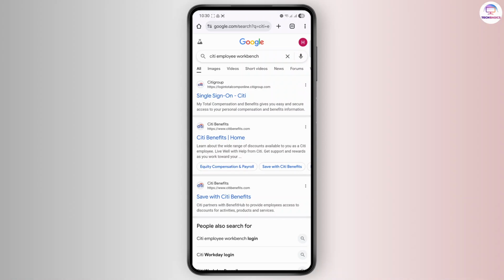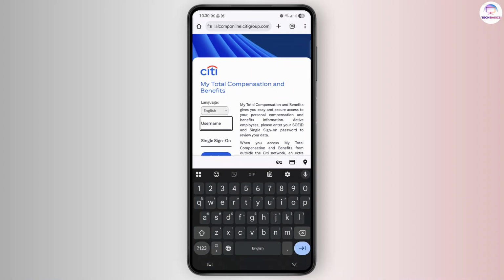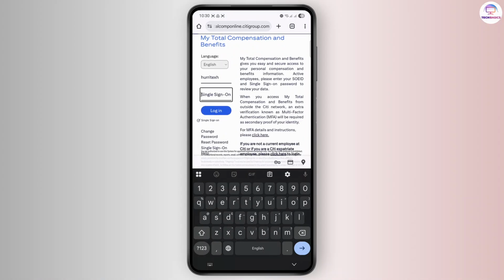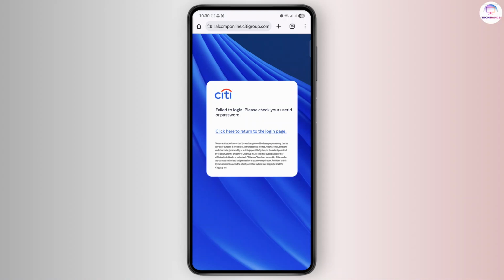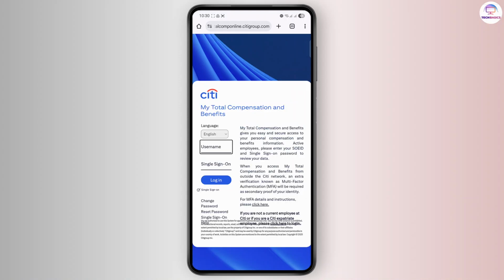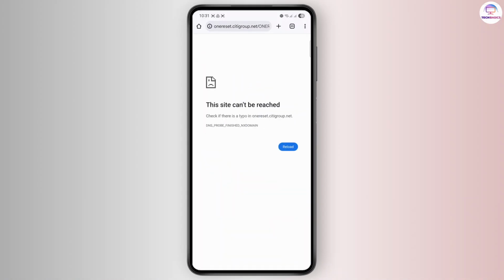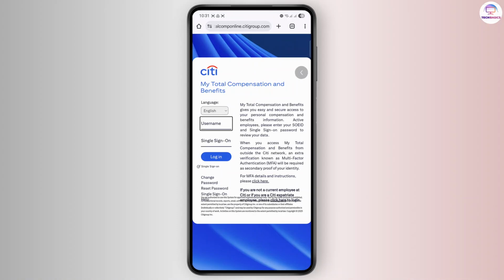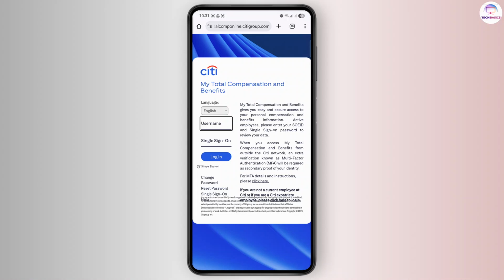How To Login Into Citi Employee Workbench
Want to access your employee account but not sure how to log in? This video will guide you through the steps to log in to the Citi Employee Workbench quickly and easily. Whether you're a new employee at Citi or having trouble signing in, this tutorial has you covered. Learn the exact steps to enter your credentials, access your dashboard, and resolve common login issues. Watch now to successfully log in to your Citi Employee Workbench account today!

Timestamps:
00:00 How To Login Into Citi Employee Workbench
00:06 How Do I Login to Citi Employee Workbench?